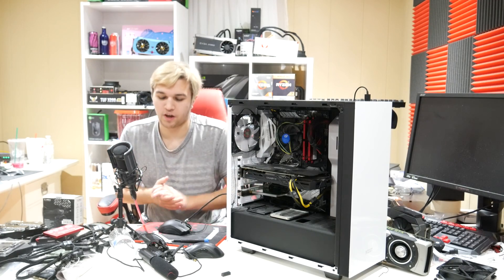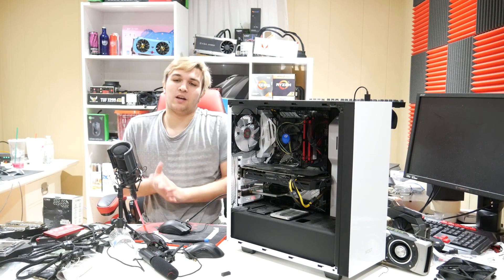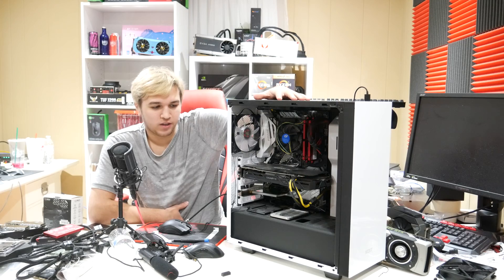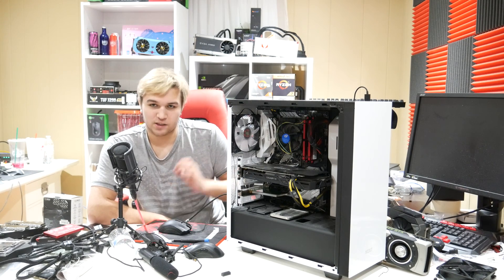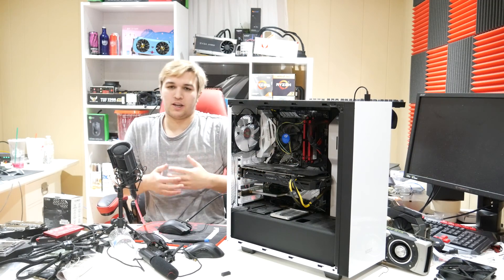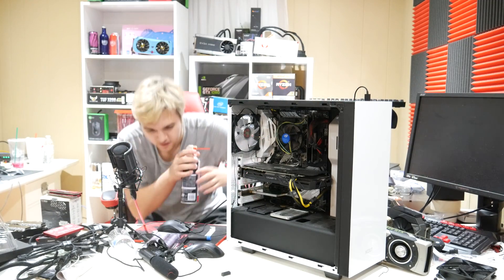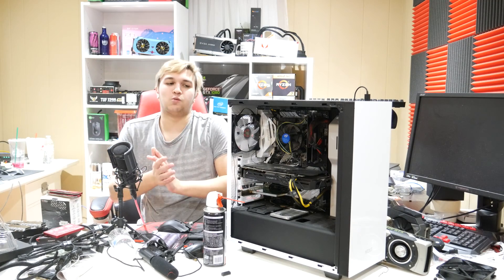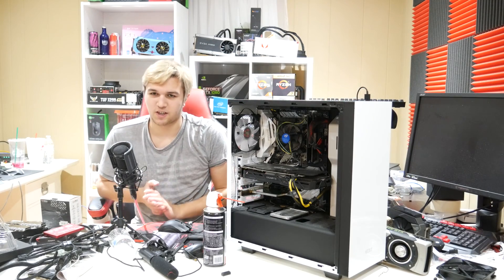The Cheapest Fix for Low FPS in Demanding Games